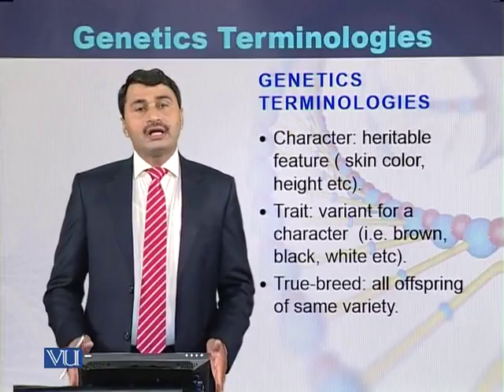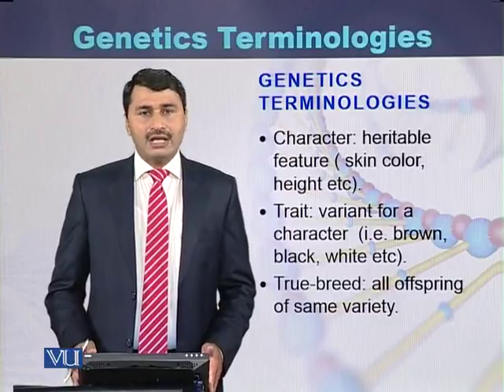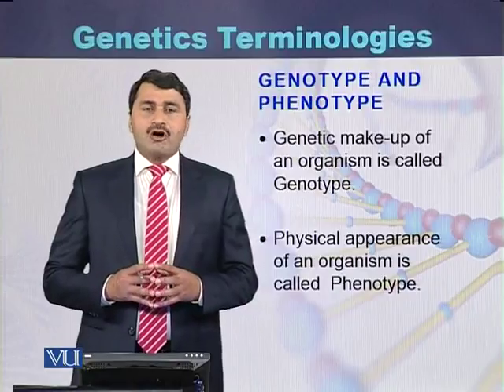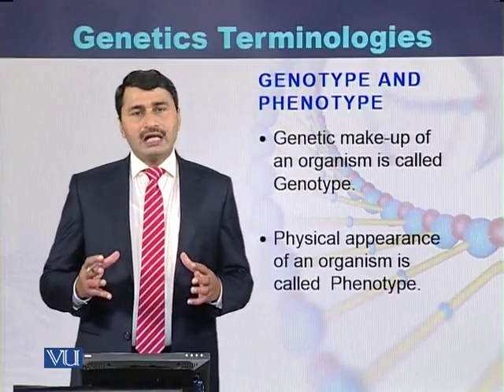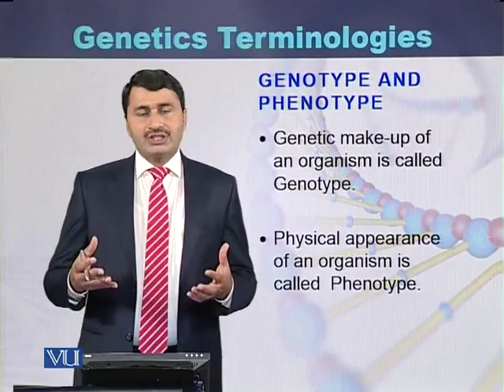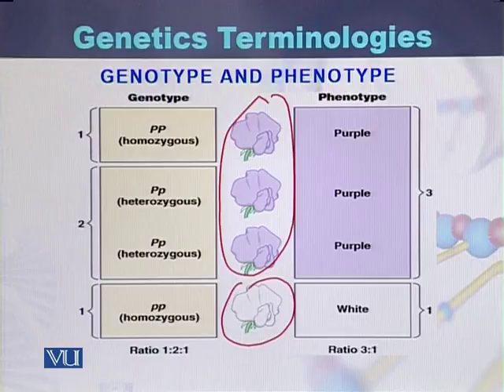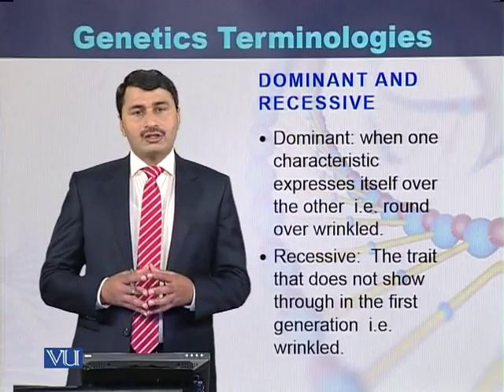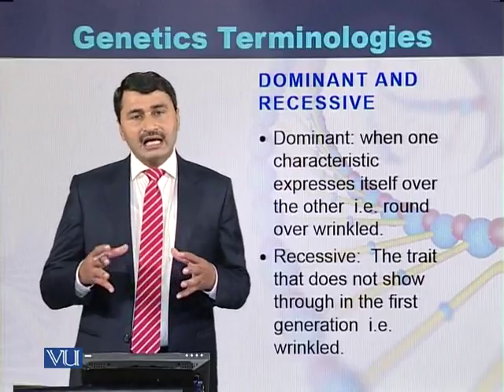BIO502 Topic003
Course Code: BIO502
Course Name: Genomics
Instructor: Dr. Jamil Ahmad, Post Doctorate (WHO-IARC, Lyon, France)
Topic: